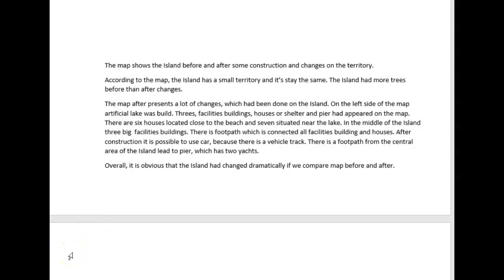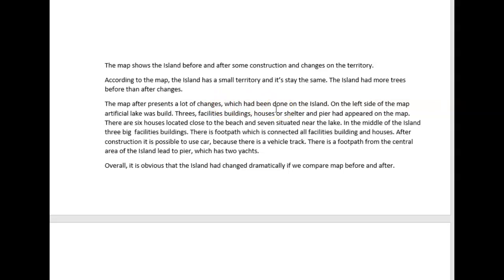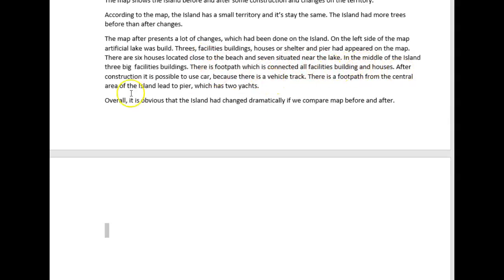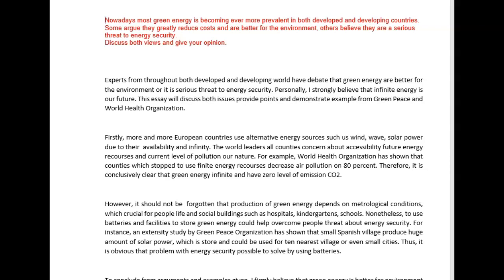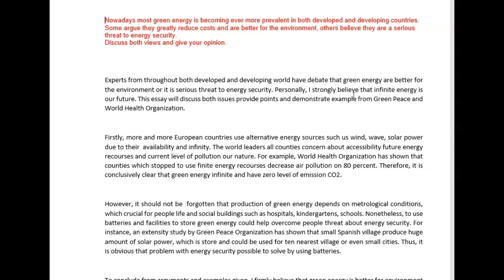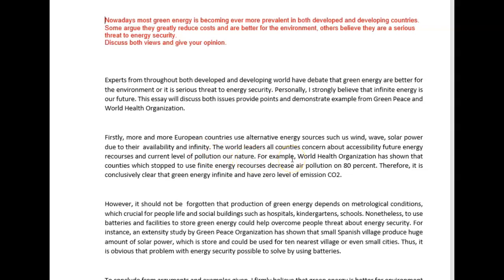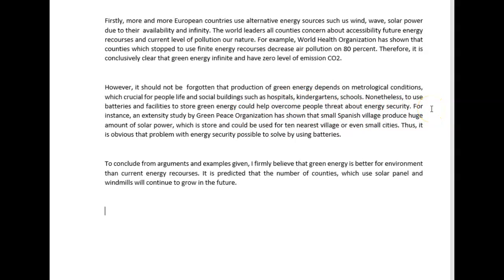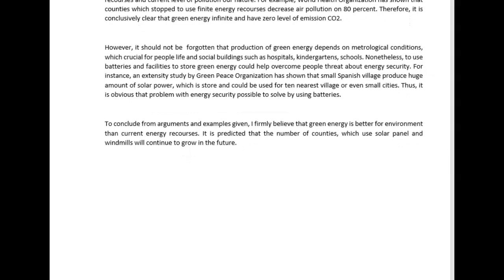IELTS Essay Correction - Anna - nice !